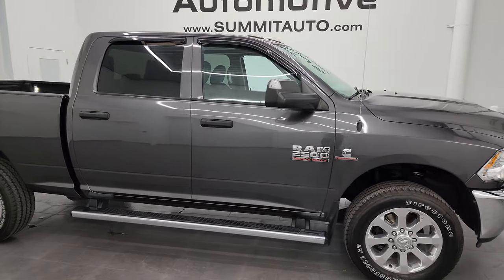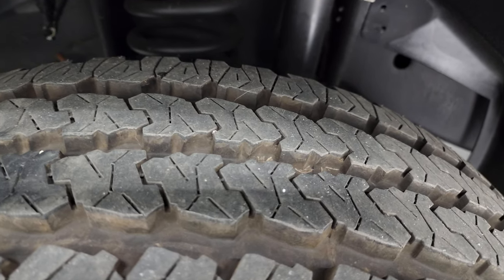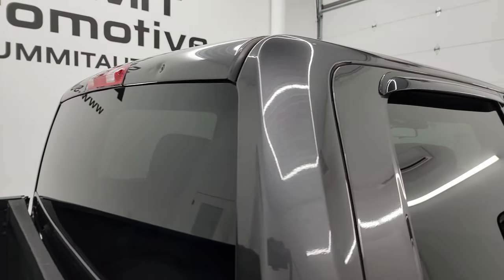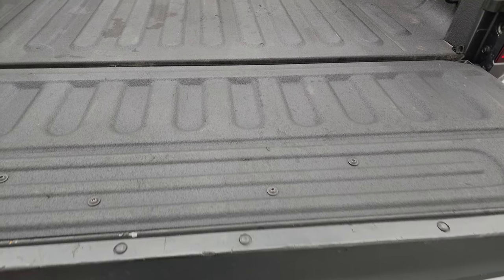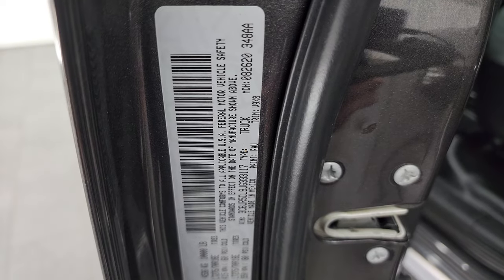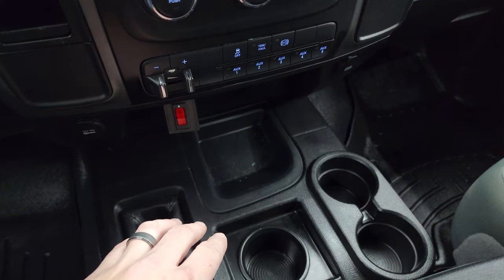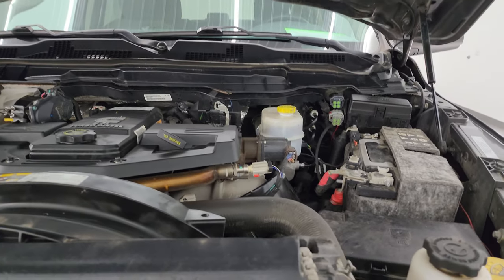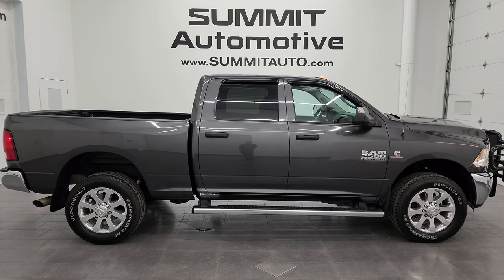2018 RAM 2500 TRADESMAN CUMMINS DIESEL CREW SHORT GRANITE OHIO TRUCK 4K WALKAROUND 14236Z SOLD!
This 2018 RAM 2500 TRADESMAN CREW SHORT CUMMINS DIESEL IN GRANITE CRYSTAL FROM OHIO FOR SALE IN FOND DU LAC OSHKOSH WISCONSIN 54935 is the vehicle we did walk around review of today.

Thank you for checking out this video of this 2018 RAM 2500 TRADESMAN CREW SHORT CUMMINS DIESEL IN GRANITE CRYSTAL FROM OHIO FOR SALE IN FOND DU LAC OSHKOSH WISCONSIN 54935

STOCK: 14236Z
PRICE: $43,991
MILES: 55,102
MAKE: RAM
MODEL: 2500
VIN: 3C6UR5CL9JG333117
LOCATION: FOND DU LAC OSHKOSH WISCONSIN, 54937 TRUCKS ON 41

1 OWNER! CLEAN TITLE HISTORY! CLEAN CARFAX! 6.7 Liter Cummins Diesel, Full Four Door Crew Cab, Short Box 6 1/2 Foot Shortbox, Tradesman Package, 6 Speed Automatic Transmission with Optional Manual Tap Shift, 4x4 Floor Shifter Four Wheel Drive 4WD, Reverse Backup Camera Rearview Camera, Non Smoker, Gray Cloth Seats, 40/20/40 Split Front Bench Seating, Full Towing Package with Receiver Trailer Hitch, Wiring and Transmission Cooler Tow Package, 5 Upfitter Buttons, Factory Brake Controller, Factory Exhaust Brake, Fold Up Tow Mirrors, Heat Power Mirrors, Electronic Stability Control Traction Control ESC, 3.42 Gears with Anti-Spin Differential, Snow Chief Group, 20 Inch Rims Premium Wheels, Painted Alloy Rims Premium Wheels, Four Wheel Disc Brakes, Factory Chromed Stepbars, Spray-in Bedliner, Bedrail Covers, Clearance Lights, LED Bed Lighting, Locking Tailgate, Grill Guard, Vent Shades, 5.0 Touchscreen Uconnect Radio, AM / FM Radio Tuner, Sirius/XM Satellite Radio Capabilities Sirius / XM, U Connect Hands Free Bluetooth Hands-Free Phone System Blue Tooth, Auxiliary MP3 Jack Portable Audio Connection, USB Jack Portable Audio Connection, Keyless Entry System, Adjustable Height Seatbelts, Driver and Passenger Front Air Bags, L.A.T.C.H. Child Safety System, Side Curtain Air Bags SRS Safety Restraint System, Compass, Outside Temperature Display and Mileage Display, Rubber Floors, Storage Compartment Under Rear Seats, Air Conditioning AC, Cruise Control, Power Locks, Power Windows, Tilt Steering Wheel, Automatic Headlights Autolamp, Granite Crystal Metallic Clearcoat, ONE OWNER! CLEAN AUTOCHECK! Very very clean inside and out! This is one of the sharpest 2018 Ram 2500 crewcab shortbox 3/4 ton diesel trucks on our lot! Make your move before this super clean 4wd is gone!